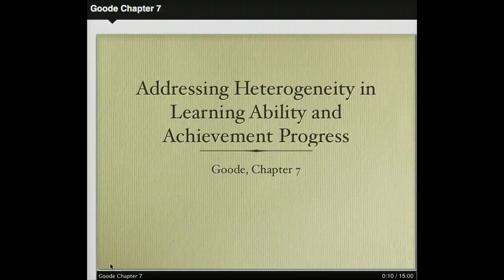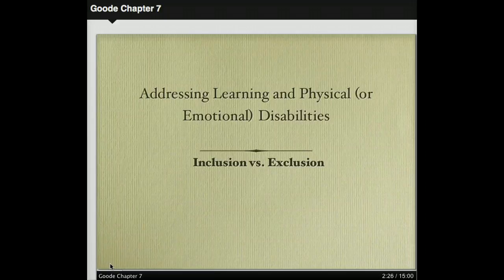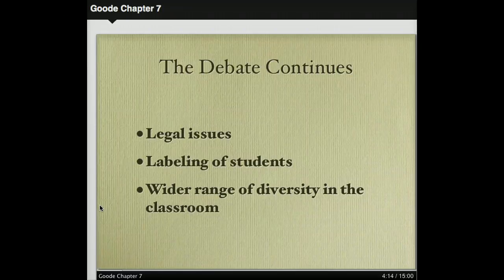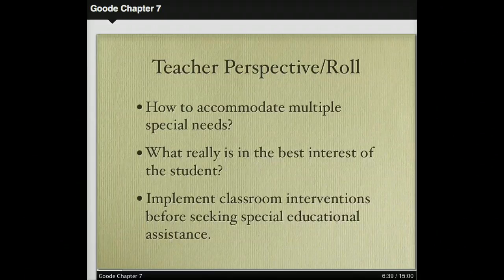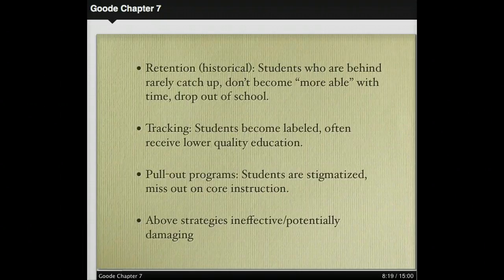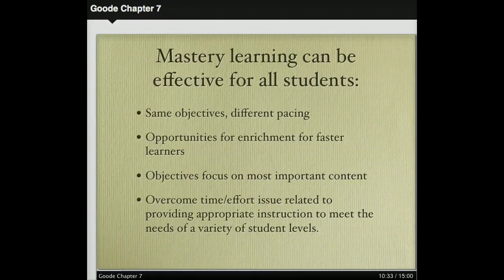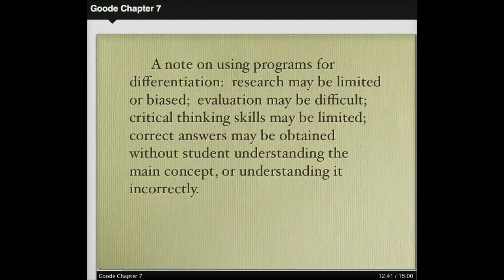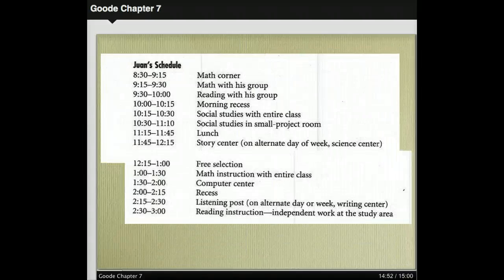Nanette-GOOD Chp 7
Nanette's Screencast of Good Chapter 7